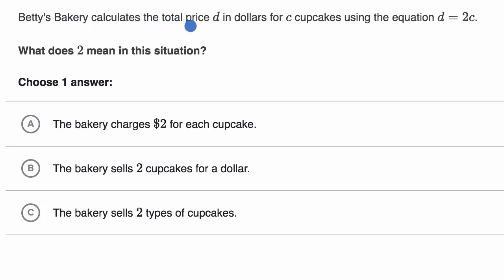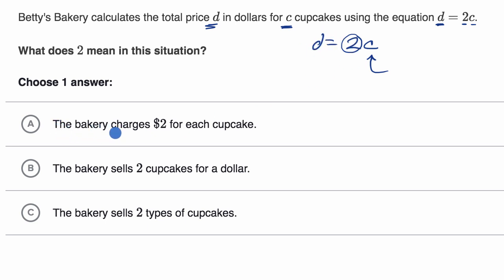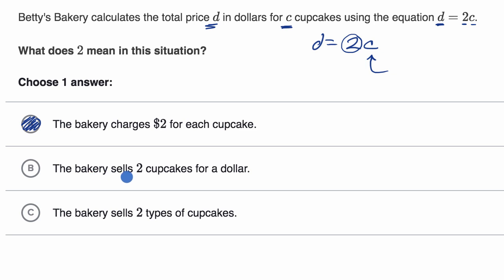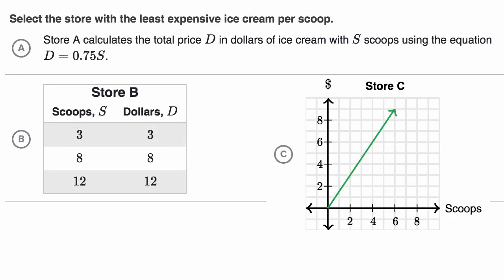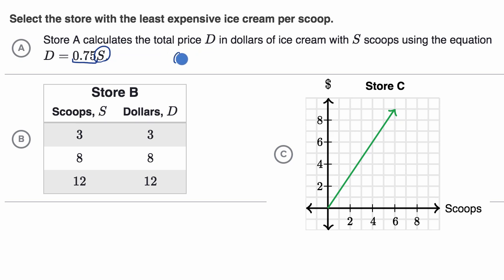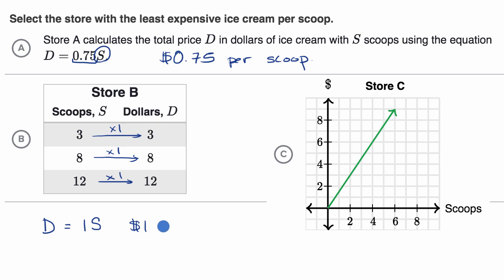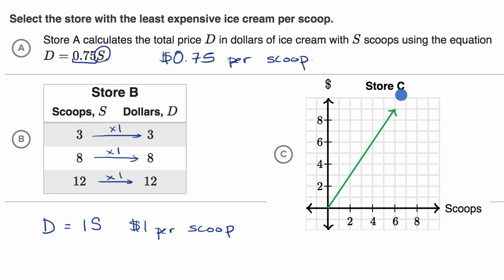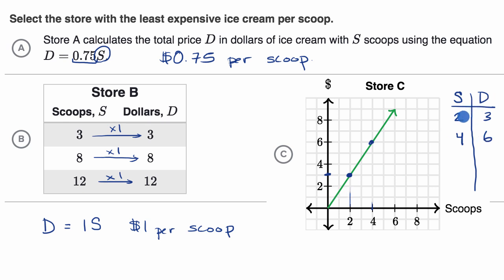Comparing constants of proportionality | 7th grade | Khan Academy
Working example comparing constants of proportionality.